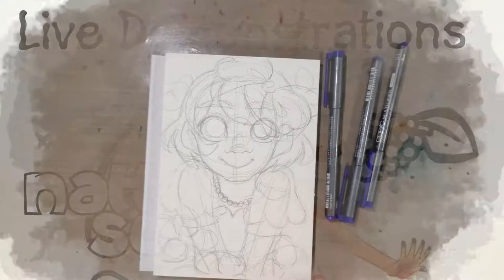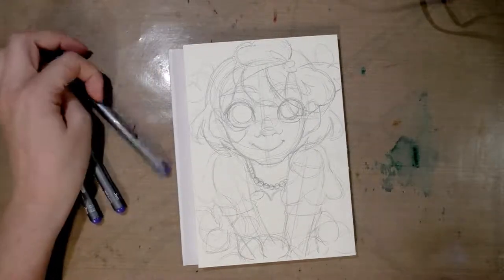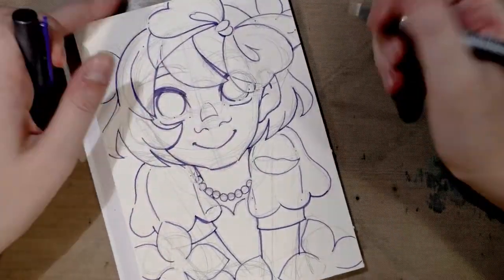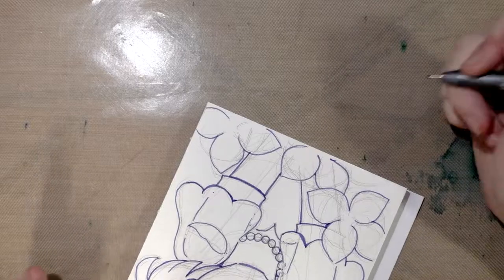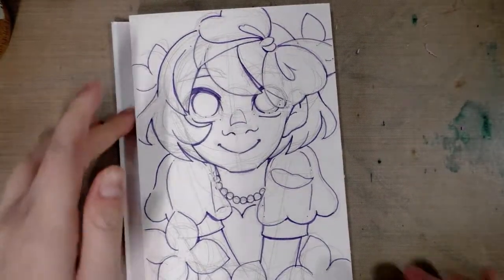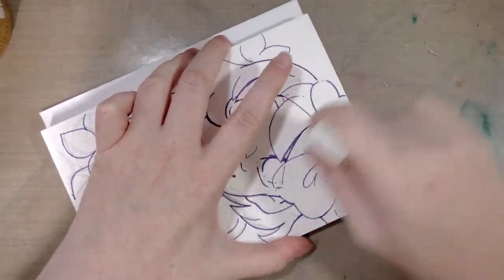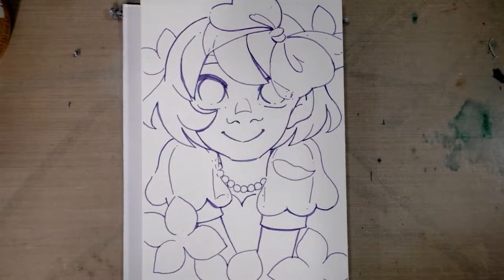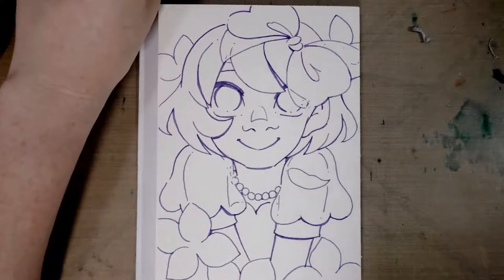Copic Multiliners in Lavender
Trying out the (not so new) Copic Multiliners, now available in Lavender!  These were purchased at Anime Expo from the Copic booth in 2017.

Johann Sebastian Bach - Capriccio in B flat major, BWV 992 - II. (Andante) (Recorder Ensemble Arr. - Papalin)
Jason Shaw - Glitch
Jason Shaw - Dobro Mashup